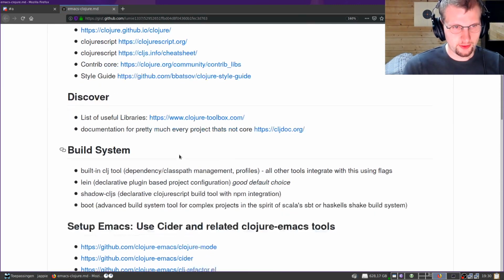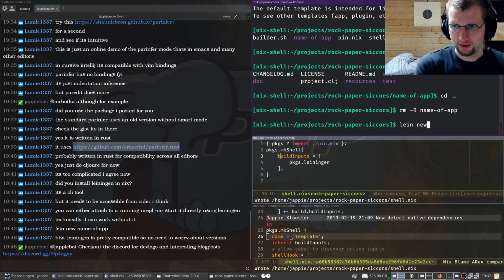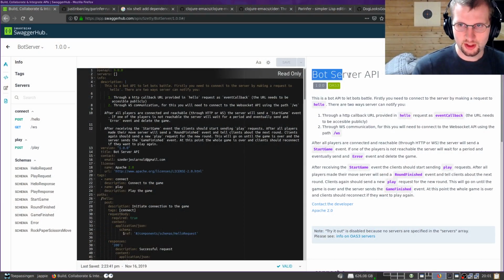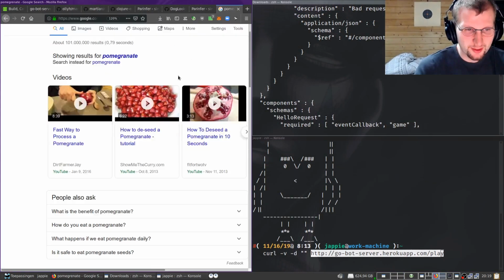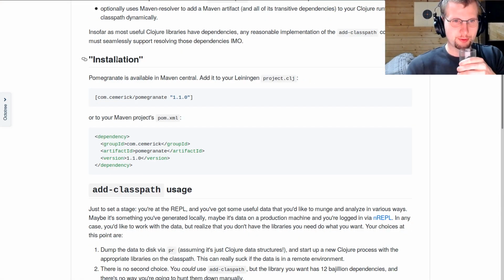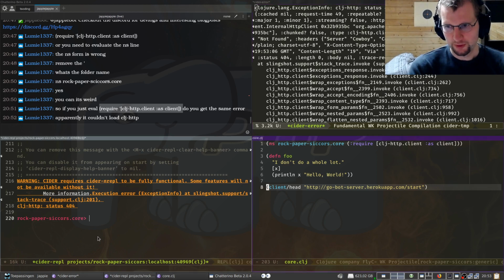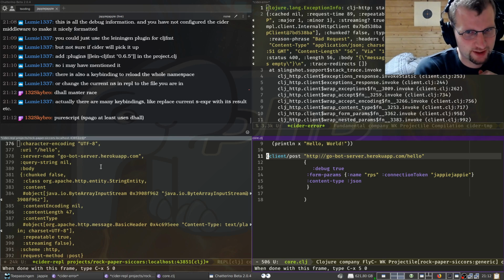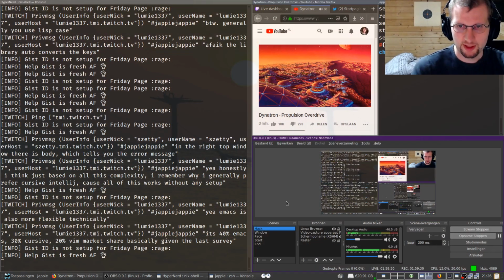Clojure 101: A simple http request